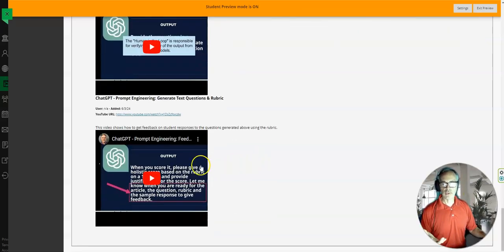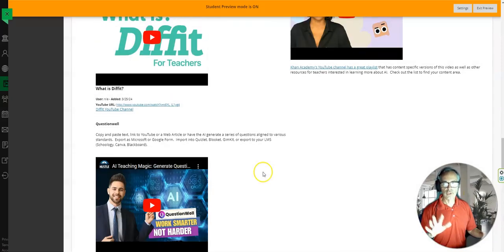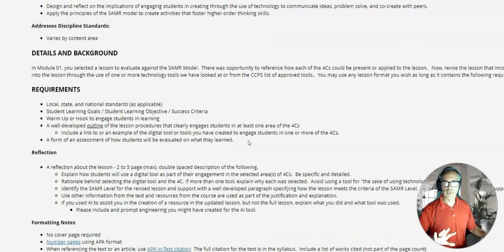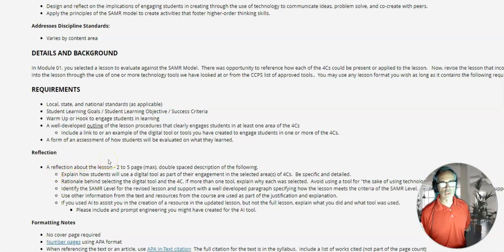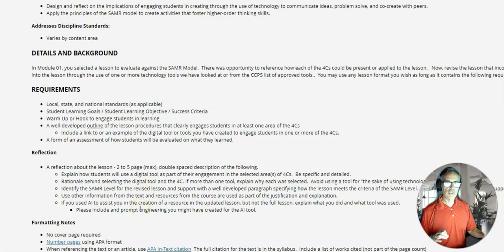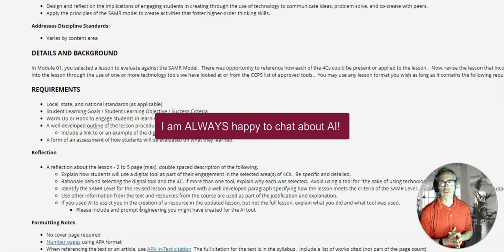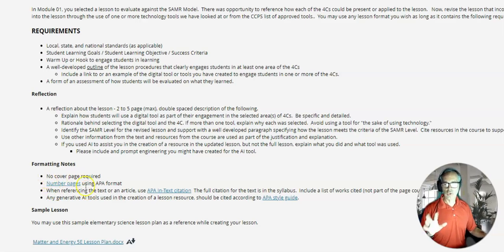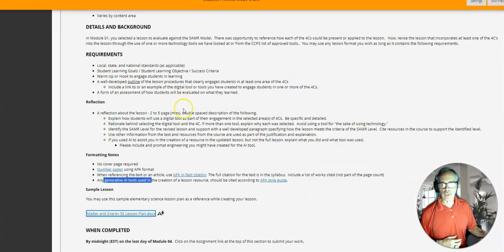Edu 582 Summer 2024 - Module 04 Overview